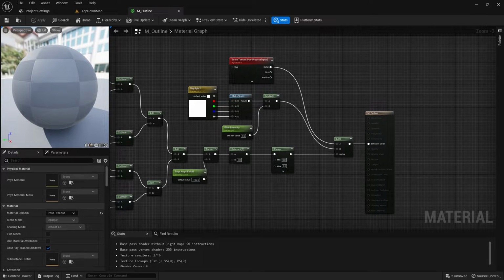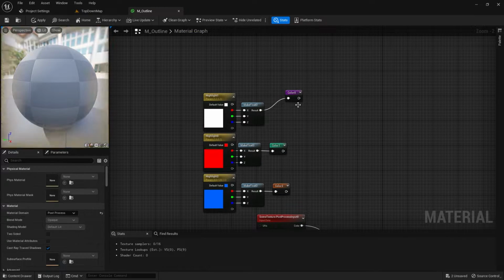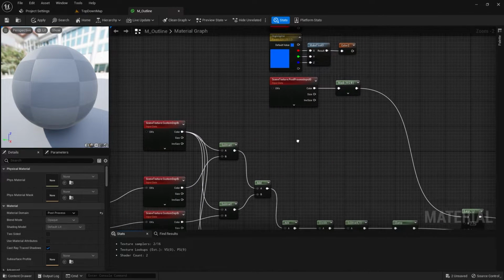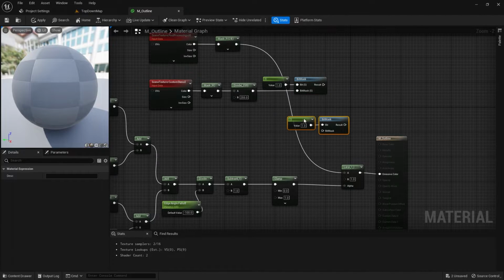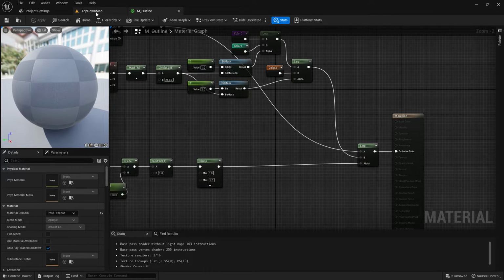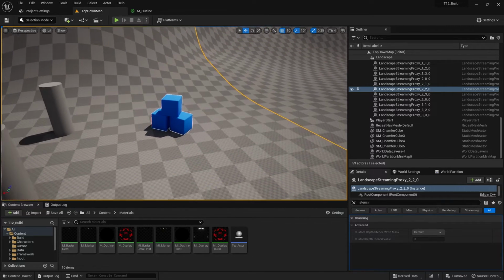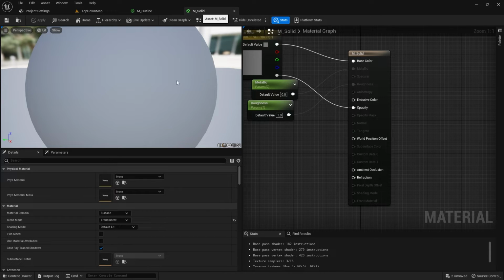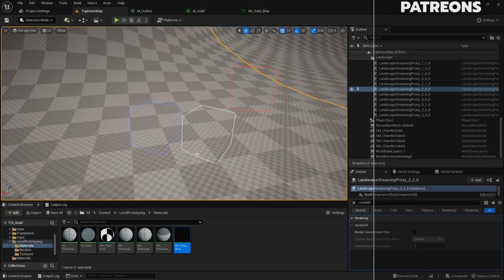Adding Outline Material Colors with Unreal Engine 5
Adding color to object instances.